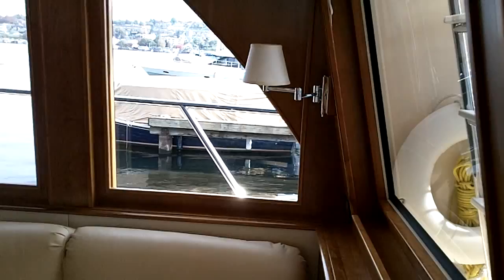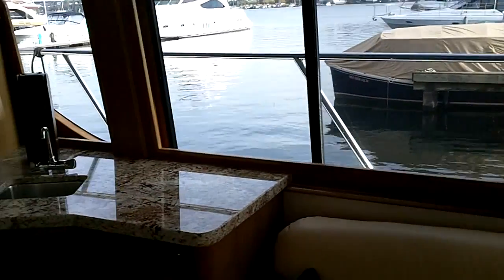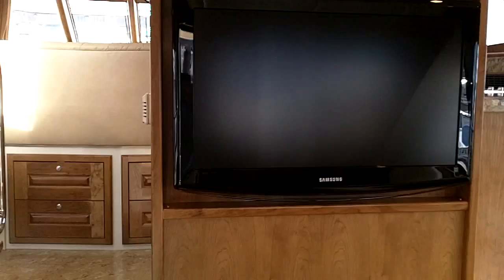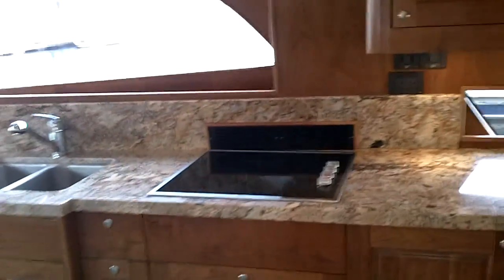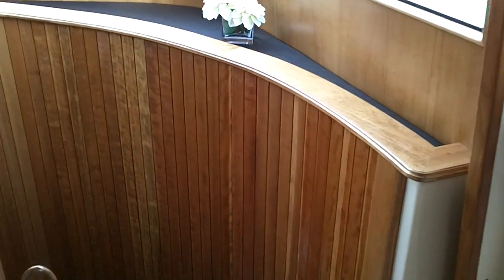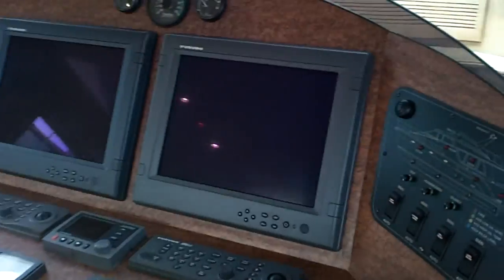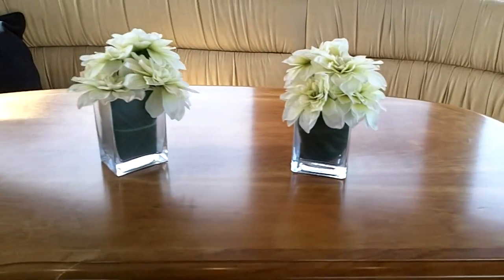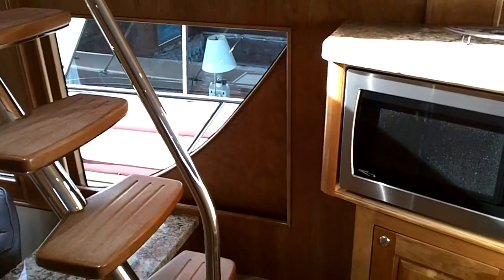Bracewell Pacesetter 540 - Boatshed.com - Boat Ref#70136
Bracewell Pacesetter 540 for sale with Boatshed Seattle Photos and video taken by Boatshed Seattle